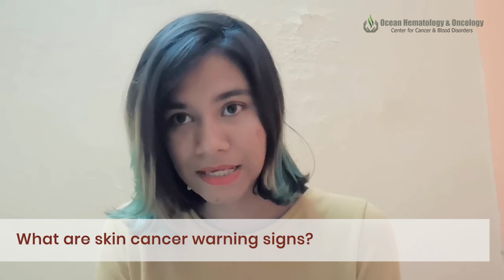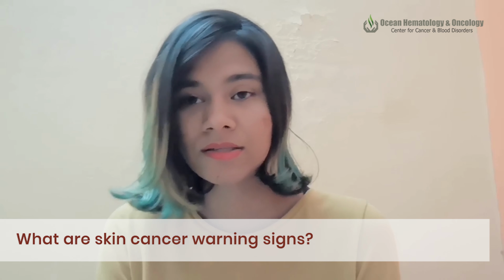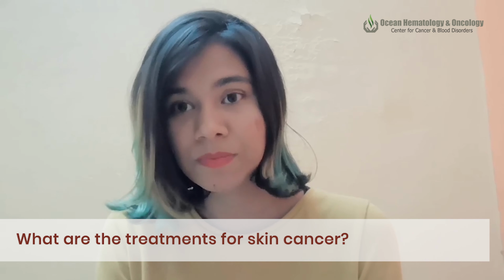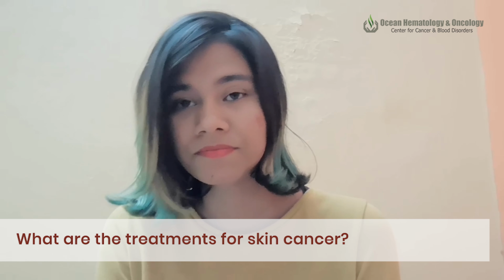Dr. Sarah Easaw is talking to us about Skin Cancer Detection and Prevention.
Dr. Sarah Easaw is talking to us about Skin Cancer Detection and Prevention. Dr. Easaw is a board-certified Hematology and Oncology specialist practicing in Ocean Hematology and Oncology, Lakewood, NJ.
The following topics were discussed in this video.
What are the most common forms of skin cancer?
What are skin cancer warning signs?
What are the treatments for skin cancer?
How can we prevent skin cancer?